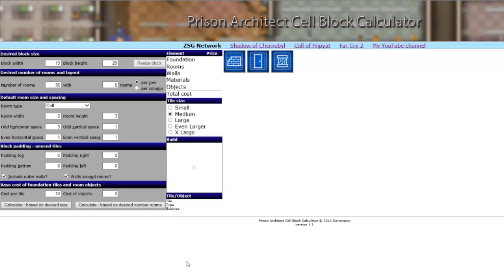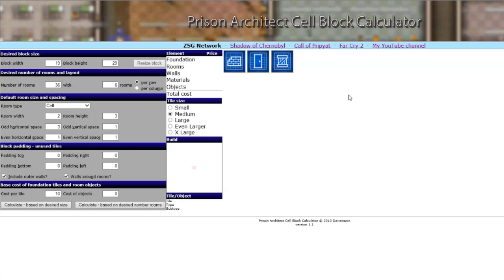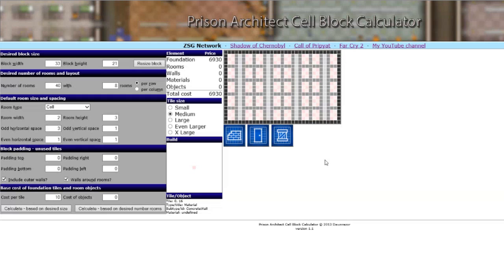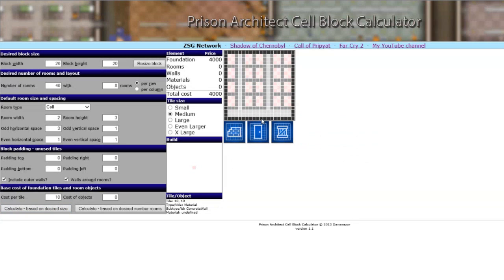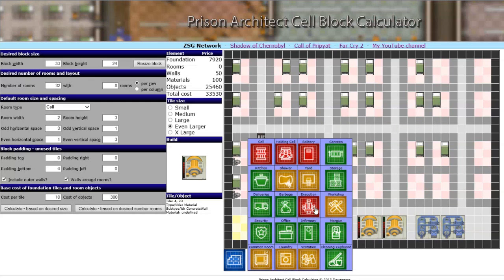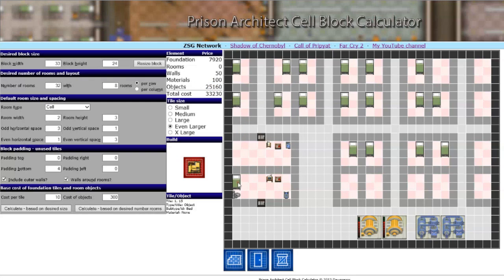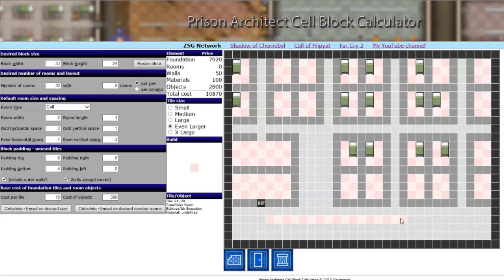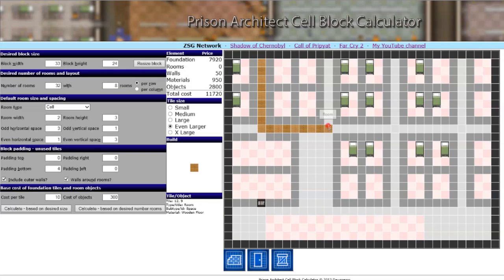Prison Architect Cell Block Calculator - Tutorial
This is a video tutorial of my Prison Architect Cell Block Calculator application that allows you to sketch out prison blocks filled with not only cells by all different types of rooms and objects,